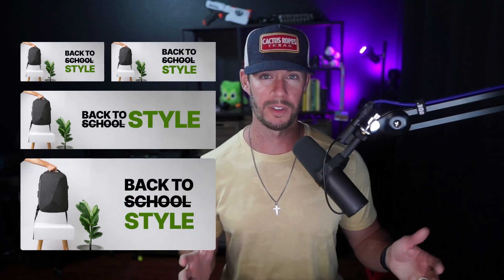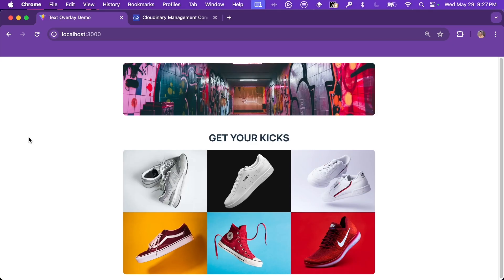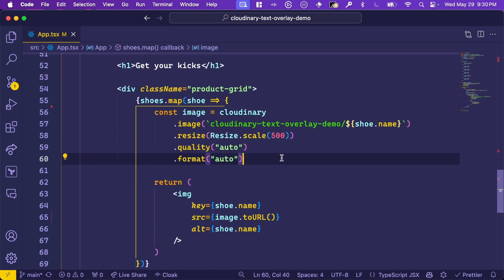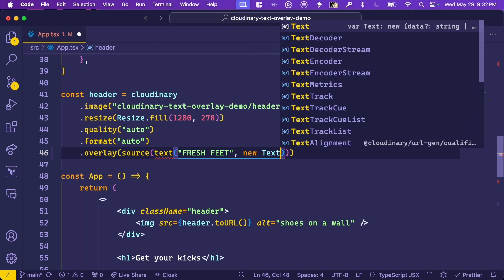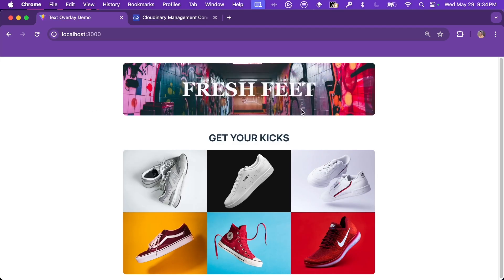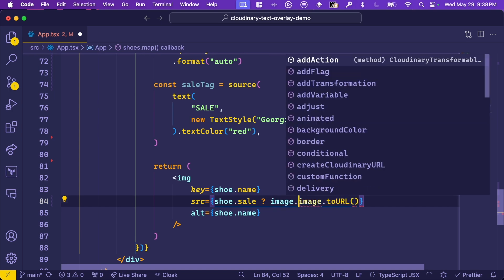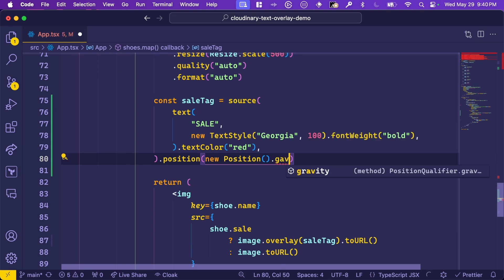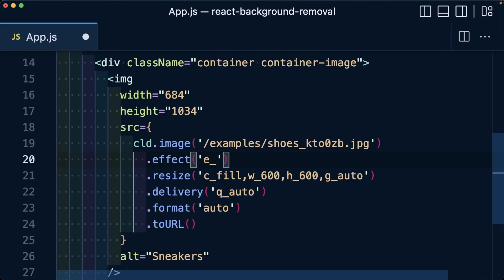Overlay Text on Images with JavaScript with Cloudinary - Dev Hints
Overlay dynamic text on images using JavaScript with Cloudinary.

We'll walk through how we can easily add text overlays onto an existing image using the Cloudinary URL Gen SDK including adding a headline to a homepage banner and dynamically adding a sale tag based on product details to a product photo. We'll even see how we can stylize the text with custom fonts, sizes, and colors and position the text precisely where we need on the image.

Instructor: Brad Garropy (@bradgarropy)